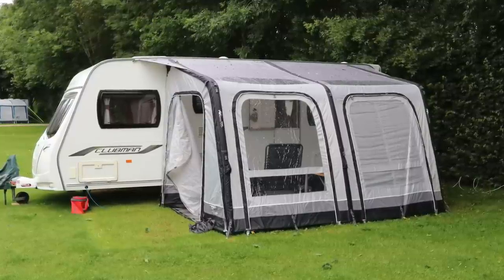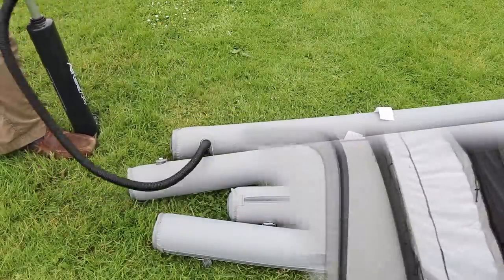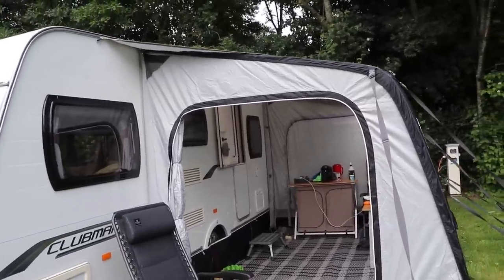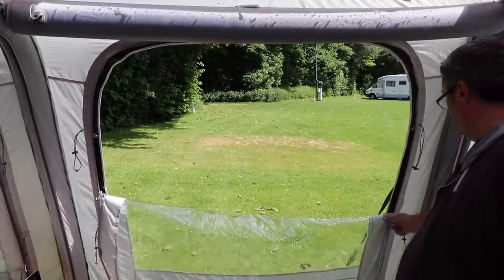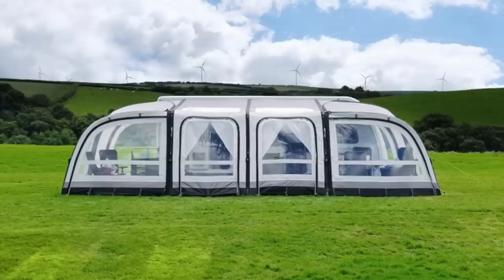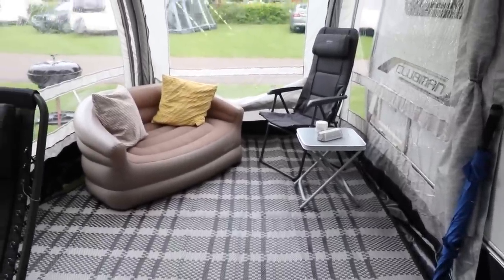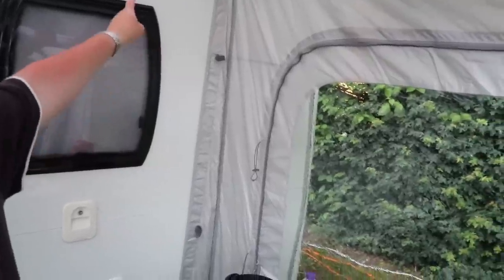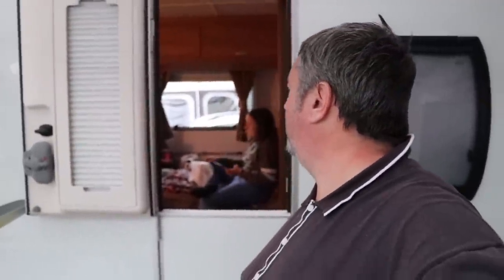Vango Varkala Connect 360 air awning review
Vango have sent us a Varkala Connect 360 caravan awning for review.  We have tried it a couple of times and also used the Vango Varkala Connect Extension as well. We have reviewed the awning and share out thoughts and if we would buy this awning.